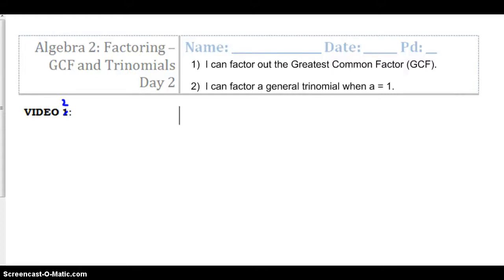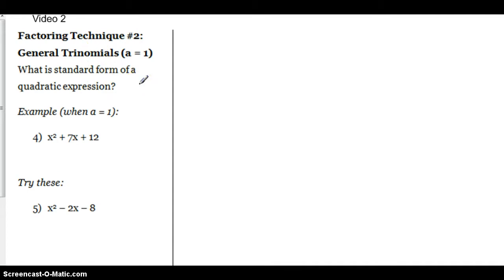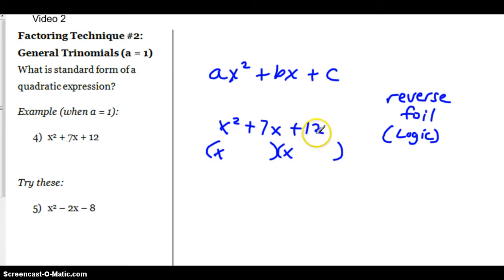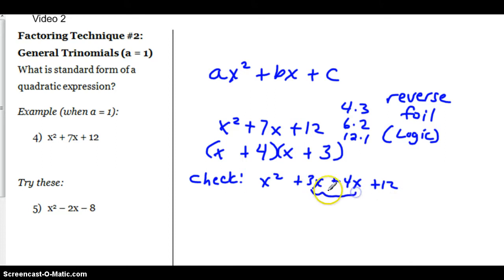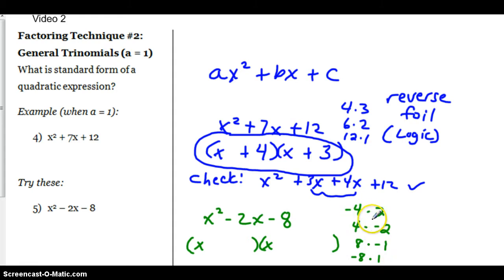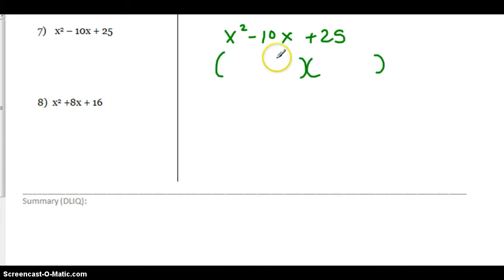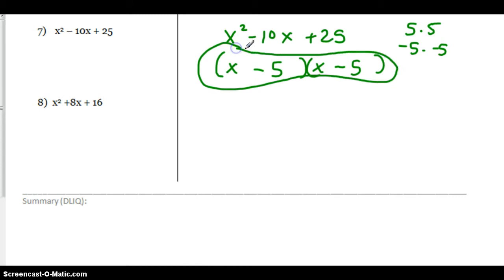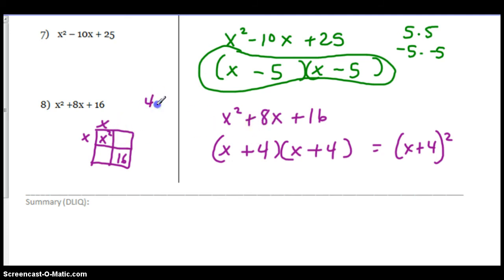M Alg2.1.d Factoring Trinomial when a=1